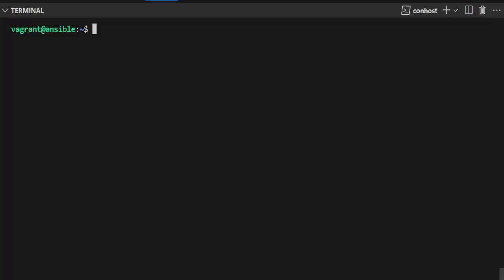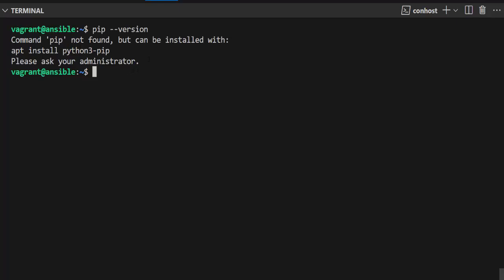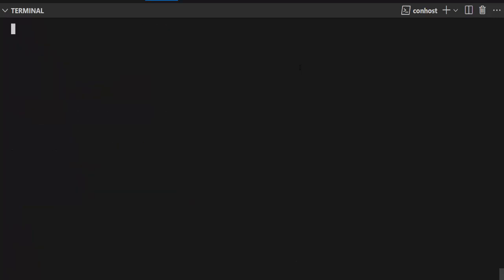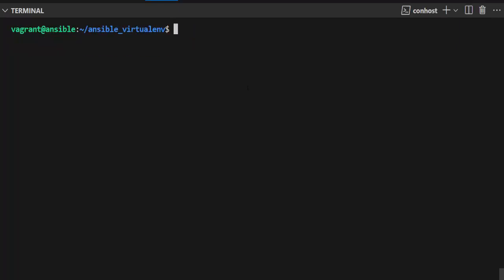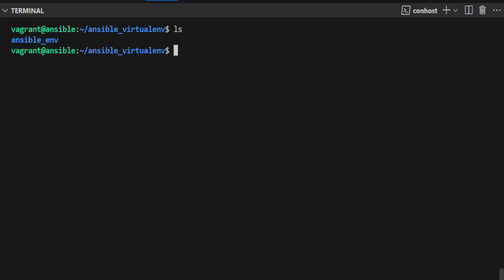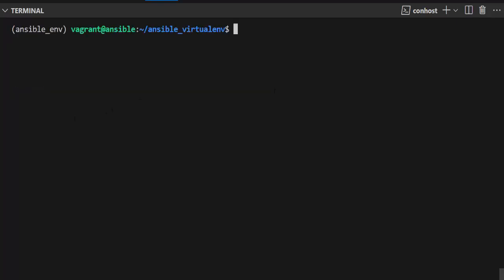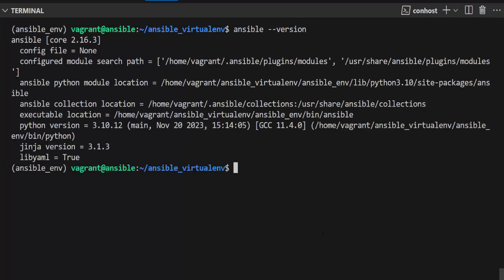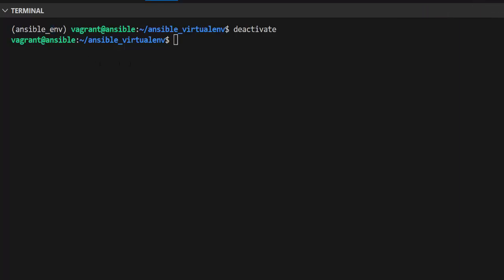Ansible Essentials - Installing with Pip in a Virtual Environment